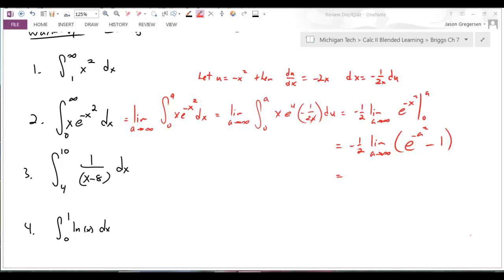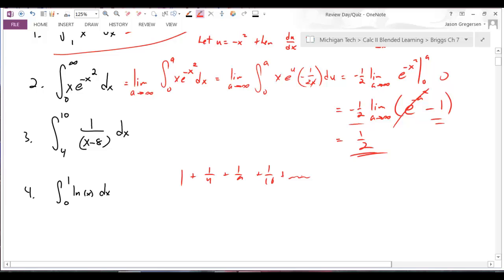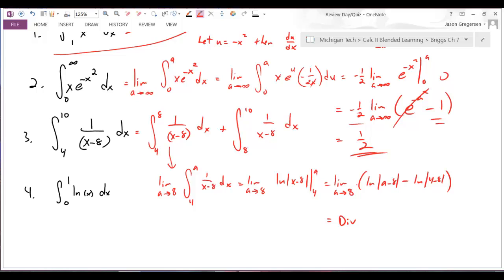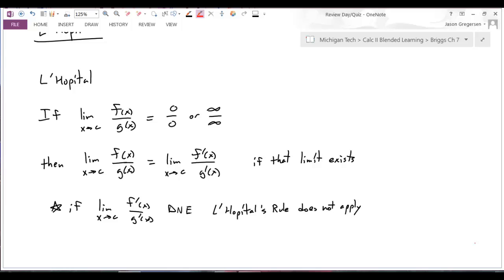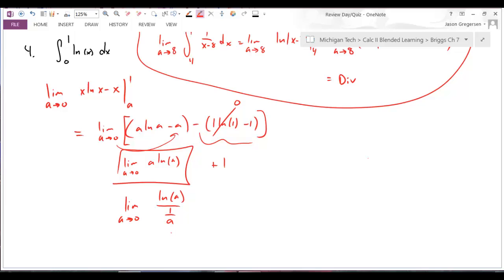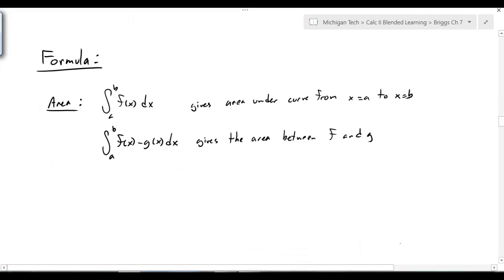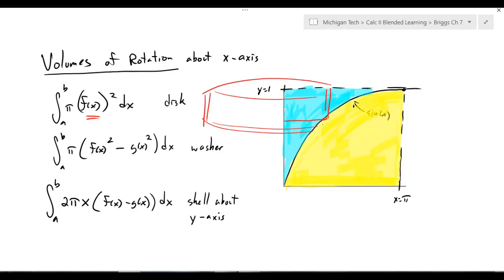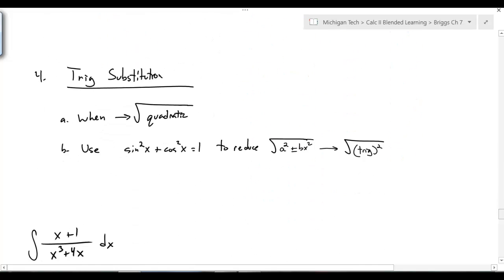7-16 Exam Review